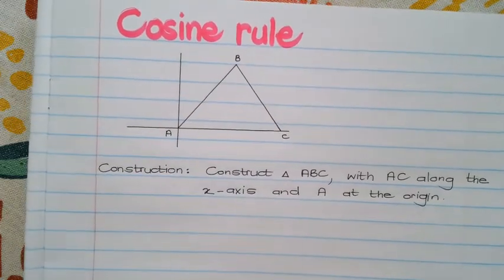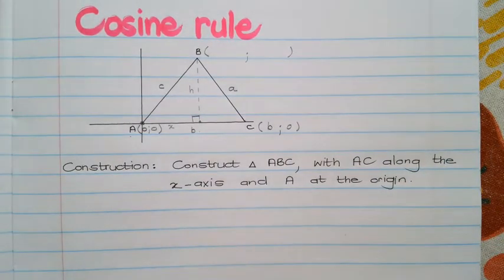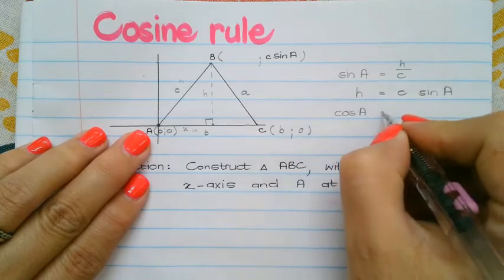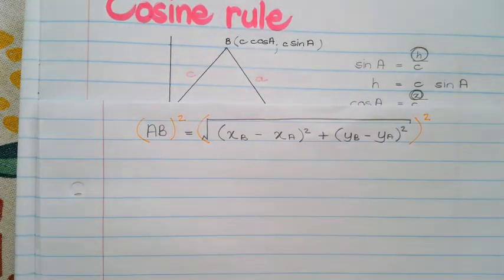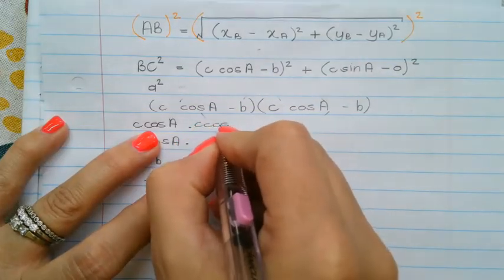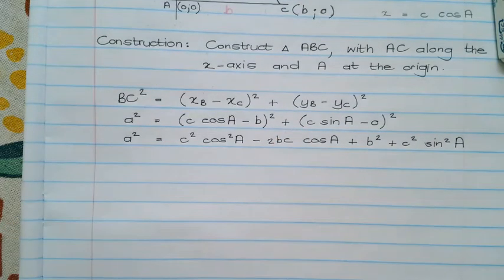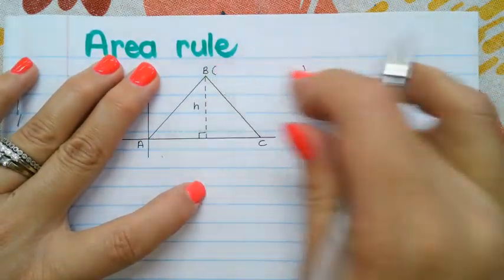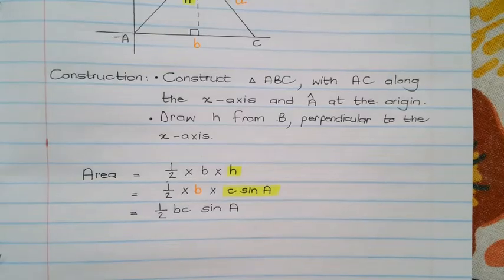Grade 11 Proof of Cosine and Area Rule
Complete proof of the Cosine and Area rule for trigonometry grade 11 and 12.